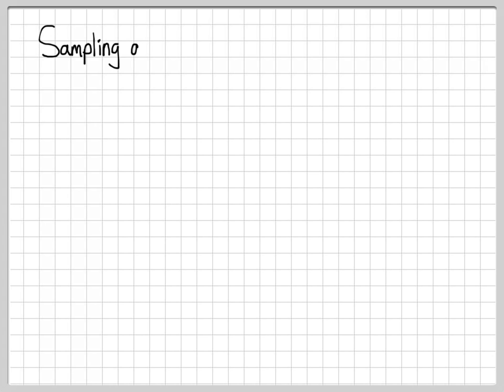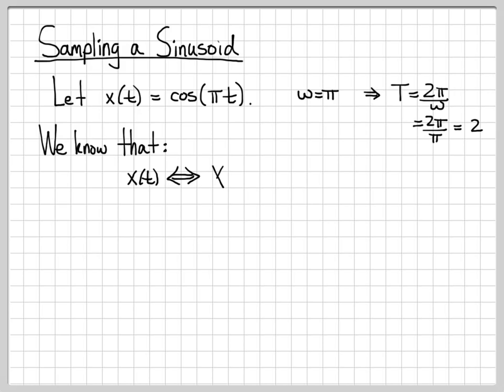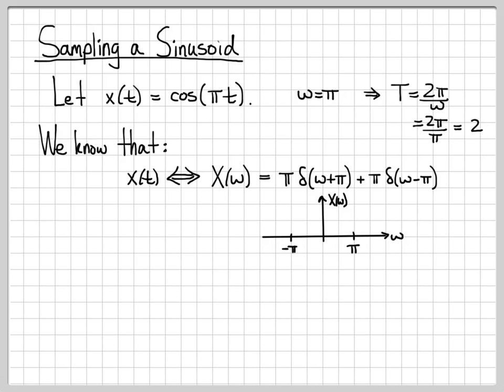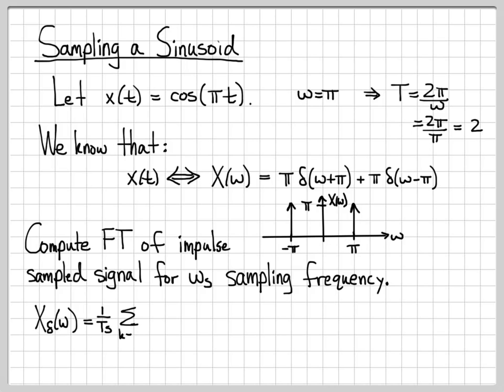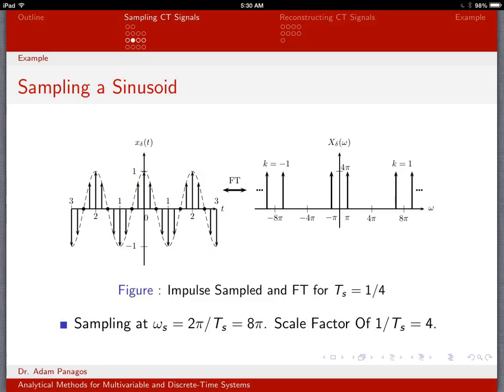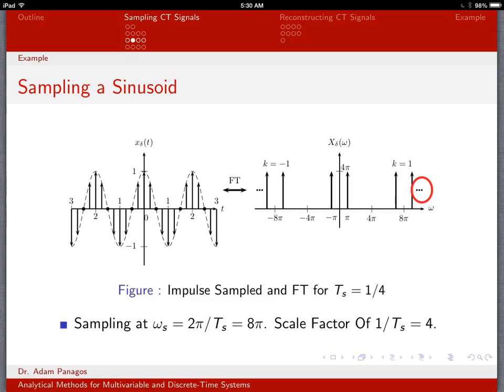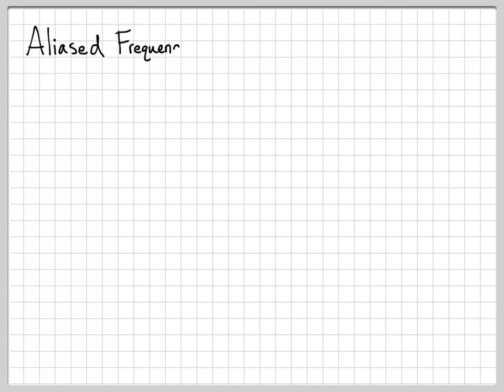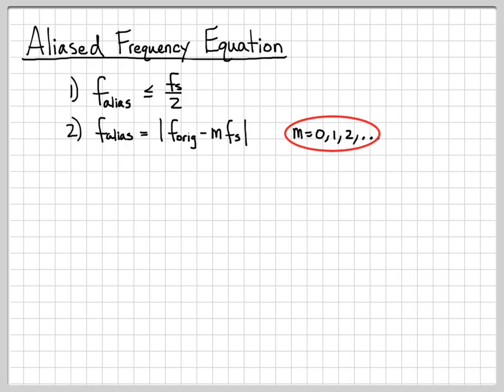Sampling Signals (5/13) - Sampling a Sinusoid (Theory)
We work a specific problem where we impulse sample a sinusoid.  We first derive an expression for the spectrum of the impulse sampled sinusoid for an arbitrary sampling rate ws.  We then sketch the impulse sampled spectrum for different values of ws and note that when ws is less than the Nyquist rate, aliasing occurs.  A simple equation for computing the aliased frequency is also presented.